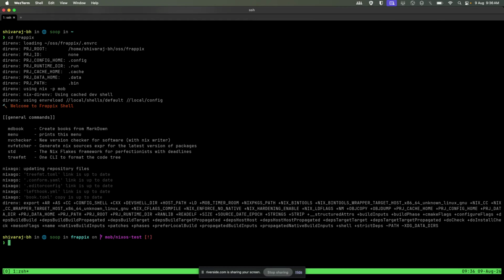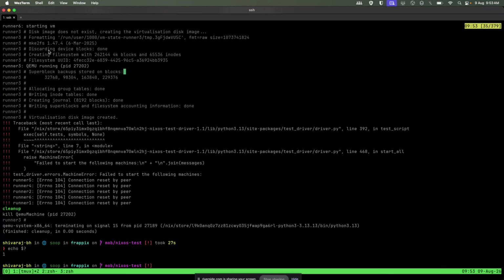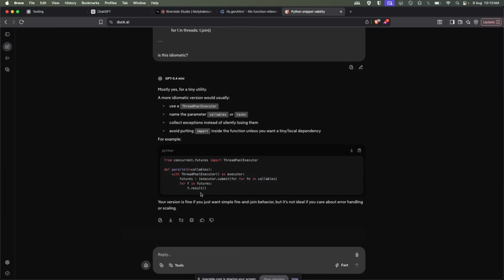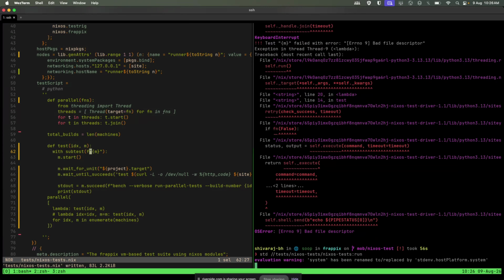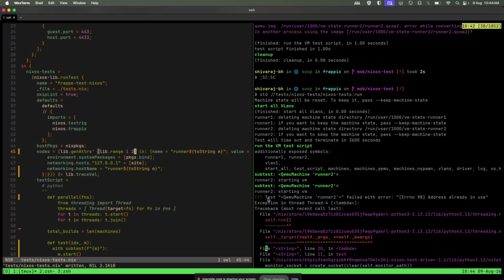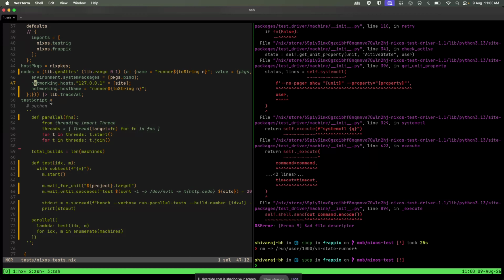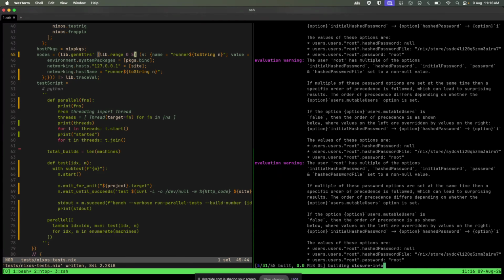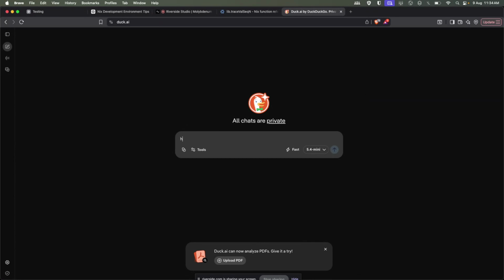frappix: achieved parallel testing